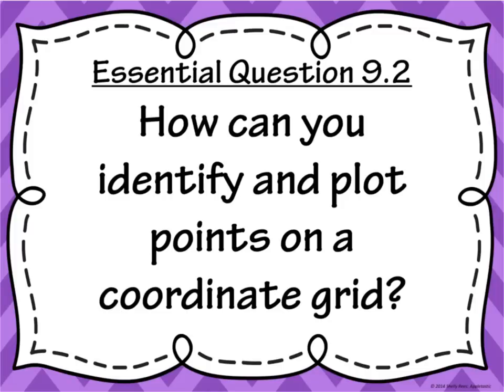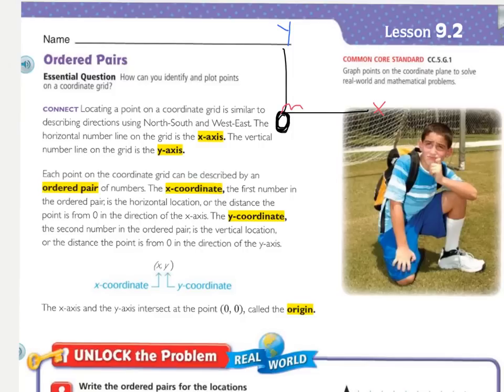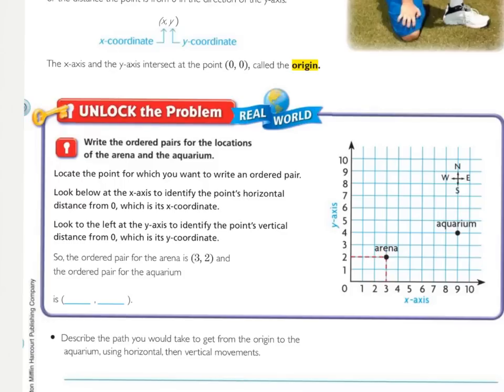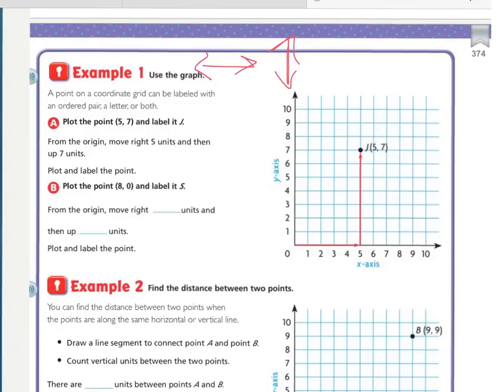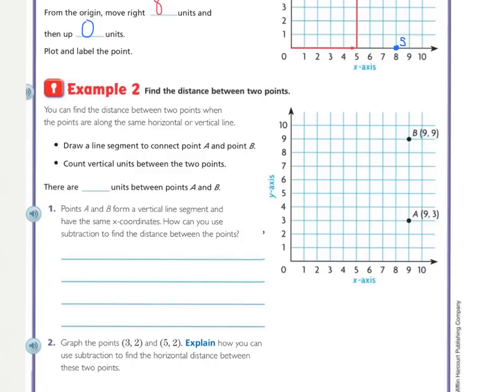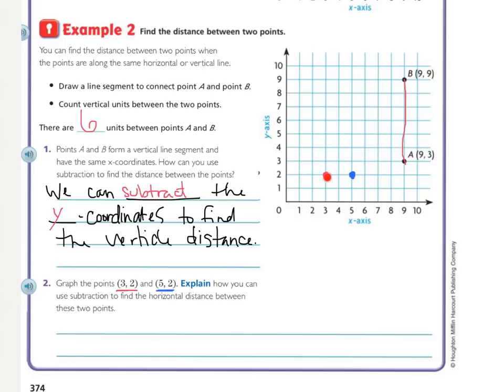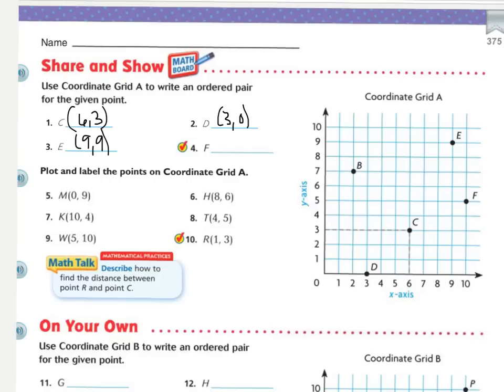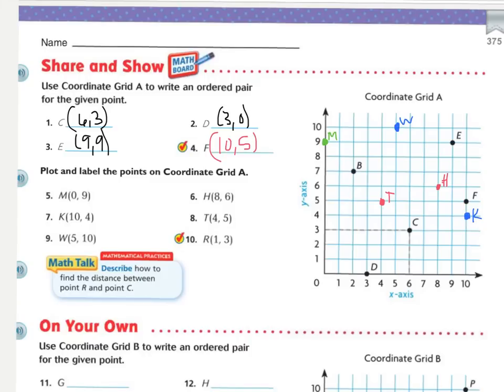5th Go Math 9.2